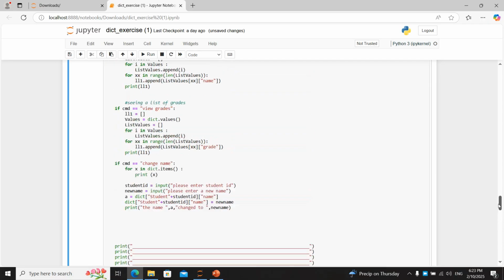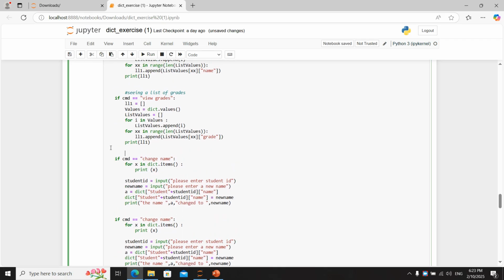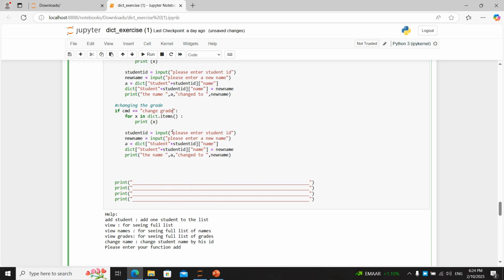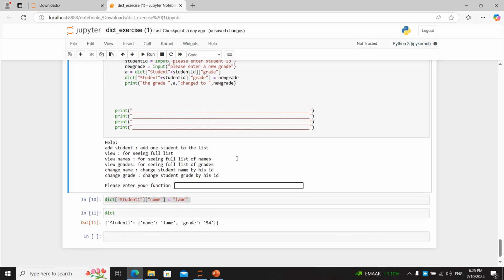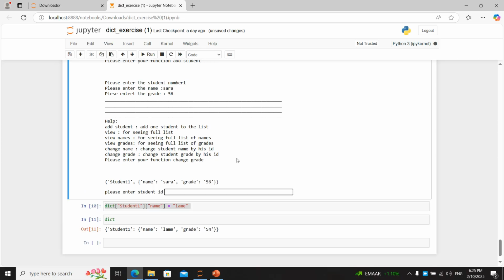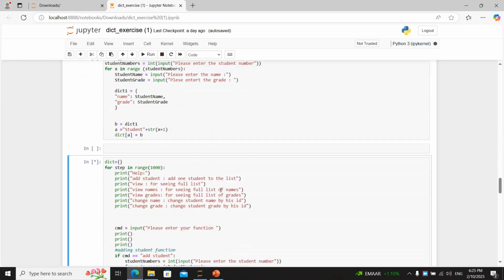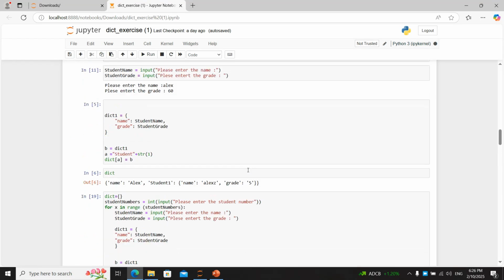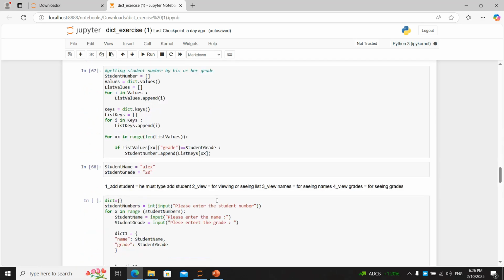51_Python dictionaries Mini Project 1: Student Grades Tracker part 11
**Title:** Python Dictionaries Mini Project 1: Student Grades Tracker - Part 1

**Description:**

Welcome to the first part of our Python Dictionaries Mini Project series! In this video, we'll start building a **Student Grades Tracker** using Python dictionaries. This project will help you understand how to use dictionaries effectively to store, manage, and manipulate data.

- **Introduction to Python Dictionaries**: We'll begin by understanding the basics of dictionaries in Python, including how to create them, access values, and modify entries.
- **Setting Up the Project**: We’ll set up the foundation of the Student Grades Tracker. You'll learn how to structure data in a dictionary format to store student names as keys and their corresponding grades as values.
- **Basic Operations with Dictionaries**: We will cover essential dictionary operations such as adding new student entries, updating grades, and retrieving specific information.
- **Using Loops to Display Data**: We’ll also learn how to loop through the dictionary to display student names and their grades in a structured format.

By the end of Part 1, you'll have a solid understanding of how to use Python dictionaries to store and retrieve data.

**Project Overview:**
The Student Grades Tracker will allow you to:
1. Add students and their grades.
2. Modify grades when needed.
3. Display student details in a neat format.

- Beginners looking to dive deeper into Python.
- Anyone interested in learning about Python dictionaries through a practical project.